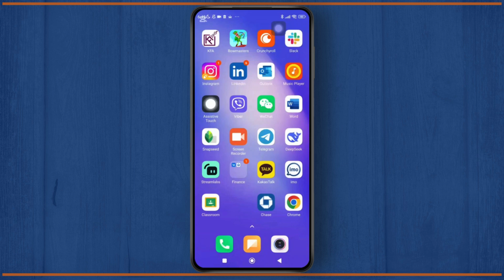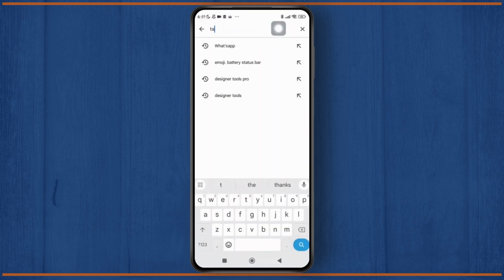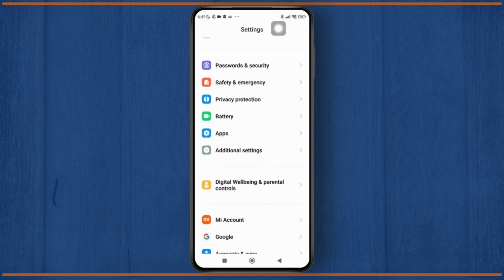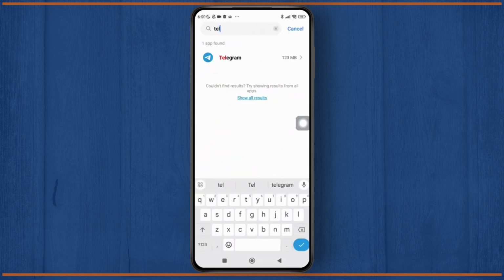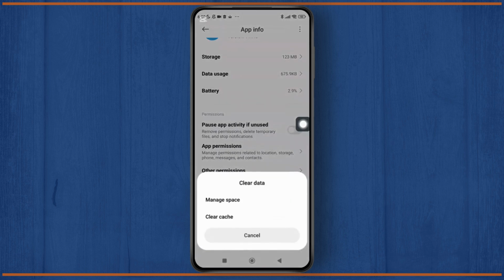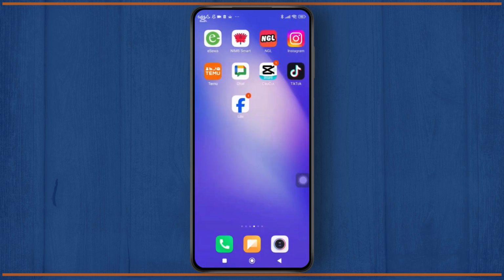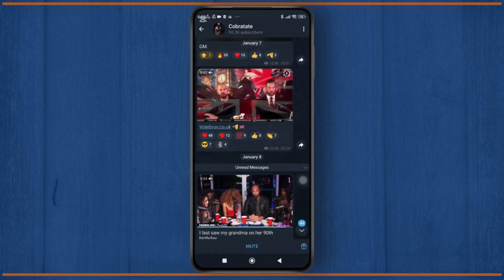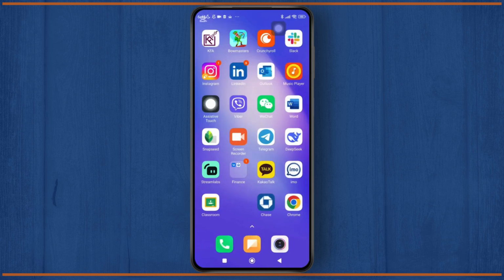How To Fix Telegram Downloaded Media Files Not Showing | Telegram Downloaded Files Missing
Are your downloaded media files not showing on Telegram? This video will guide you through the steps to fix the issue of missing Telegram downloaded files. Whether you're wondering, "Why aren’t my Telegram downloaded files showing?" or need help restoring your downloaded media, this tutorial has you covered. Learn the simple solutions to get your files back on Telegram and enjoy a smooth experience. Watch now to find out how to fix Telegram downloaded files missing!

Timestamps:
00:00 How to Fix Telegram Downloaded Media Files Not Showing
00:06 Why Telegram Downloaded Files Are Missing